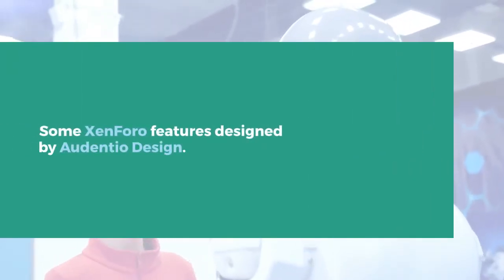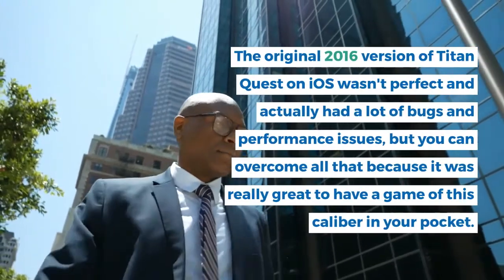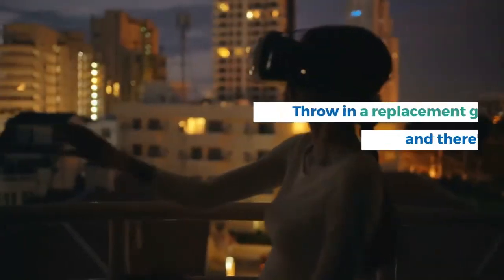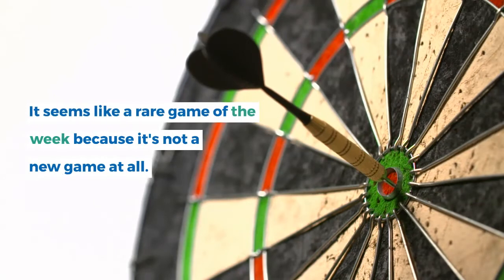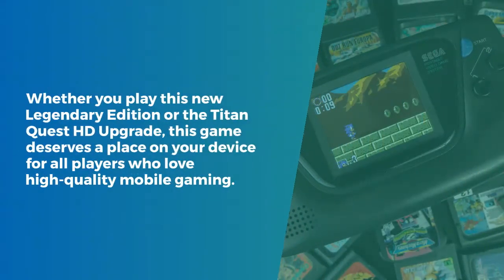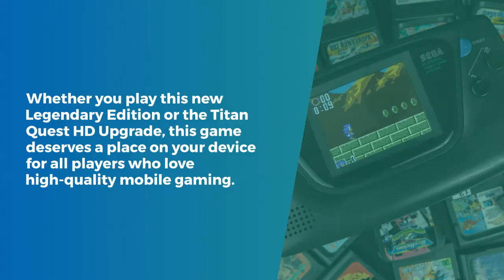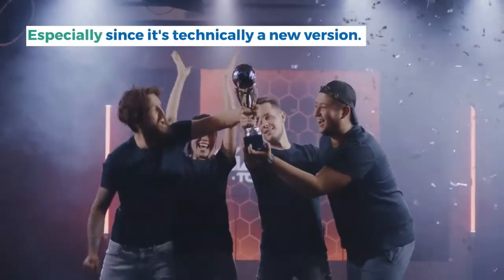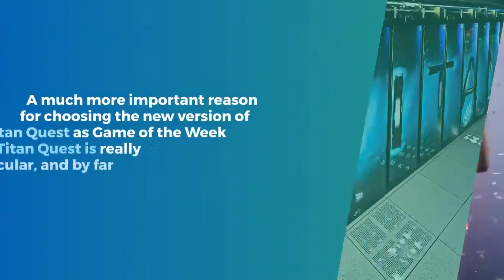Titan Quest - Whether you play this new Legendary Edition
Whether you play this new Legendary Edition or the Titan Quest HD Upgrade, this game deserves a place on your device for all players who love high-quality mobile gaming. What the Legendary Edition does, both this new version and the Titan Quest HD Update, is remove all the technical details and present this game in its final form, almost without compromise. Titan TitanQuest Language Learning Game